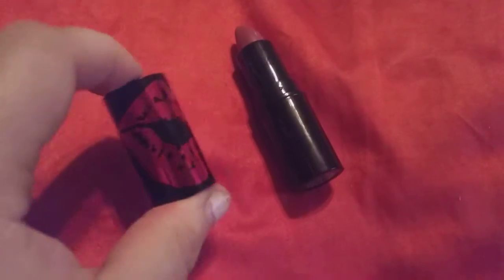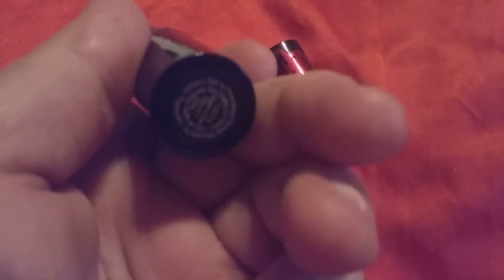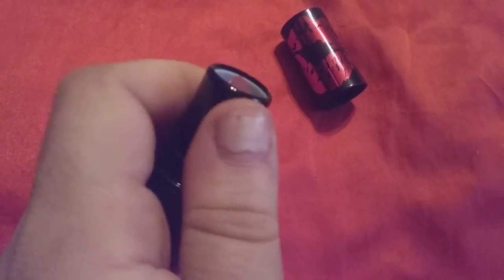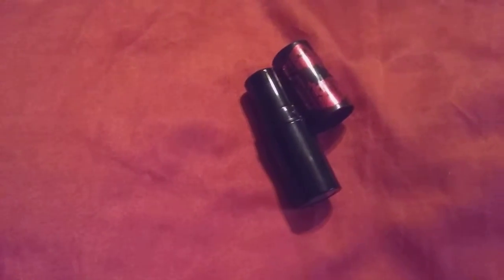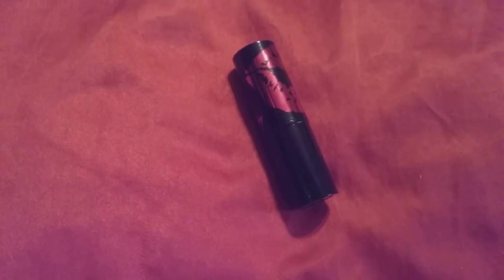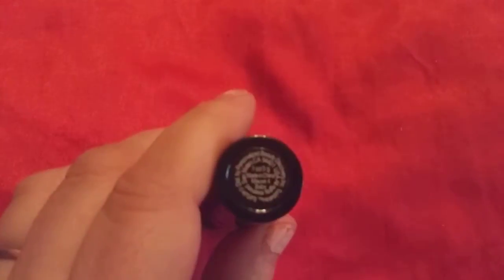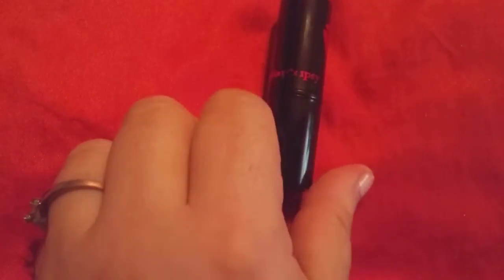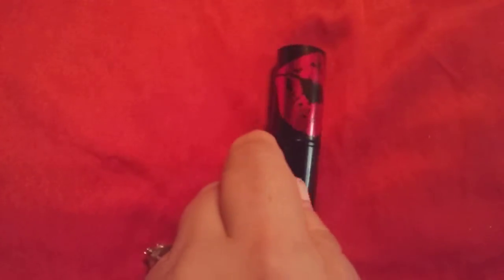Review for : betty boop - mauve it baby - lipstick $18.00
We’re so excited to reveal our limited edition collaboration with iconic Betty Boop™ featuring showstopping eyeshadows, shimmering glosses, creamy lipsticks, and more.This satin-finish lip color is so versatile—we wear it day, night, work to weekend, alone or under our favorite glosses. It’s lightweight, non-drying, and doesn’t feather or flake.The creamy color is very pigmented, so a few swipes are all you need to feel put together. Mauve It Baby is a neutral mauve shade that’s flattering on all skin tones.

We believe in using beauty as a means to flirt and fall in love with yourself.